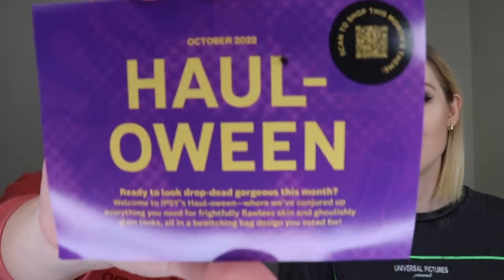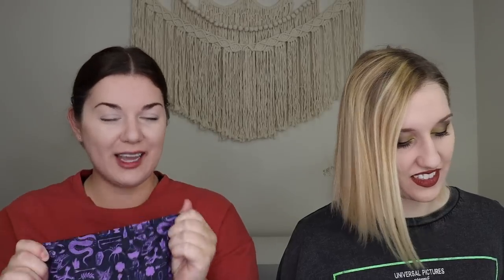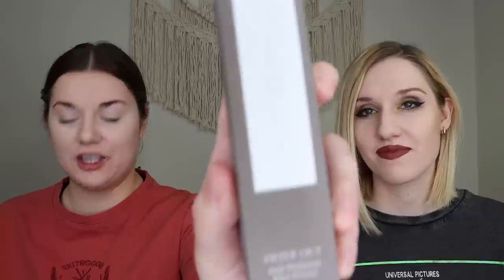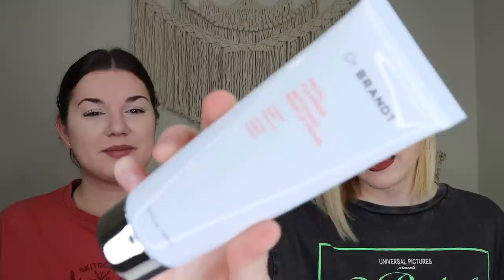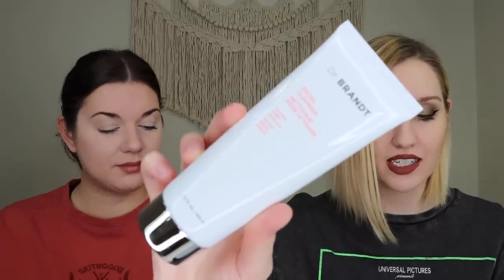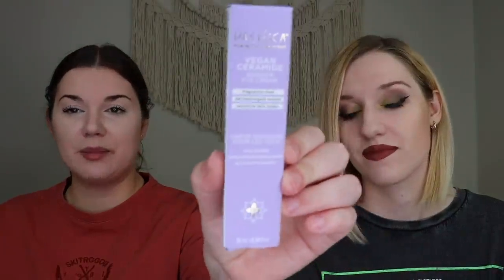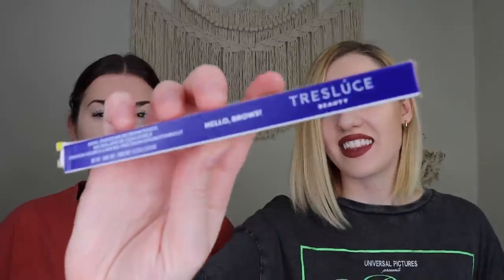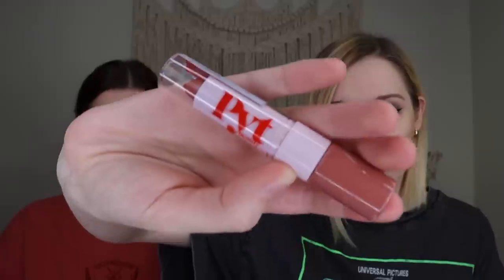Ipsy Glam Bag Plus | Sister VS Sister | October 2022